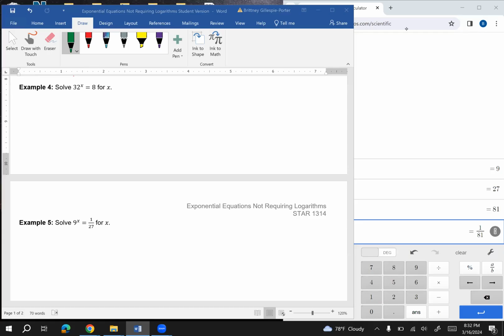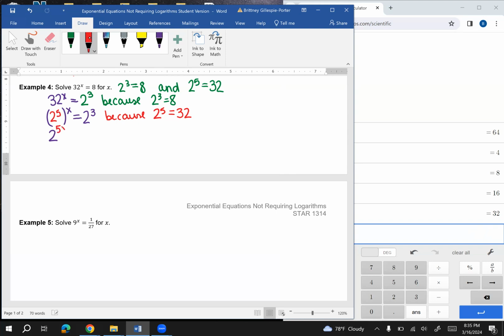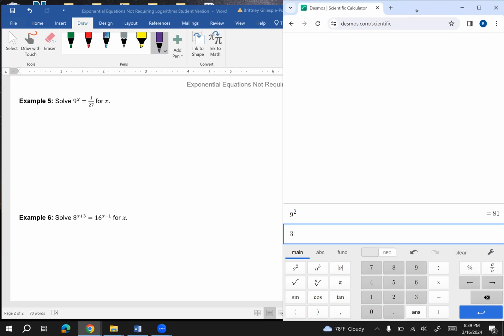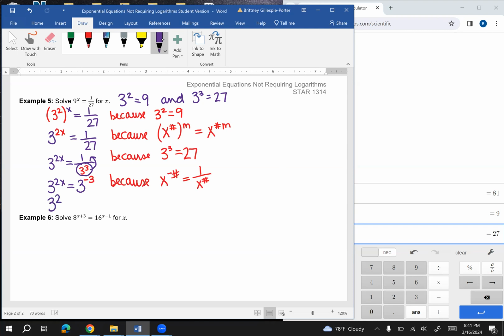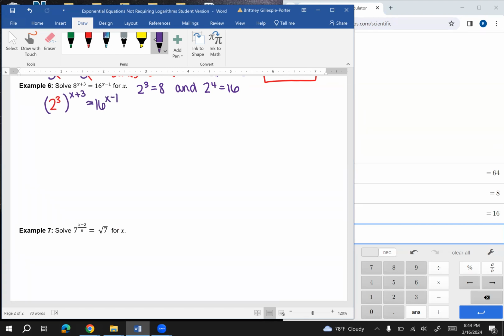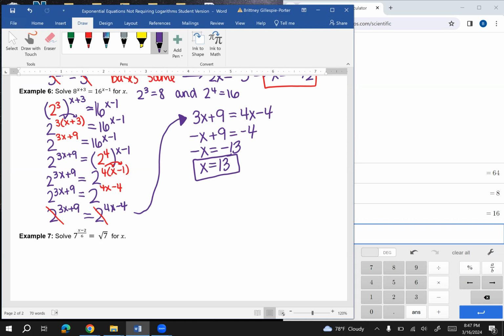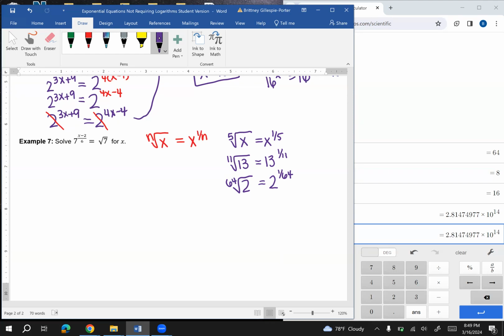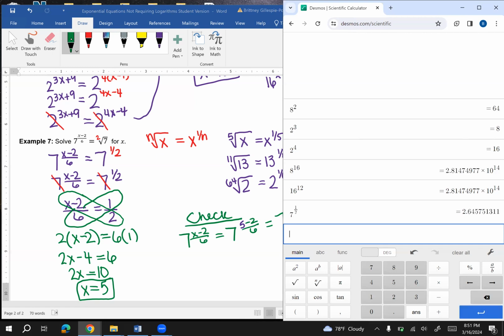Solving Exponential Equations by Rewriting Both Sides of Equation to Have the Same Base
Examples in this video focus on equations where both sides of the equation must be rewritten to have a common base prior to solving using the one-to-one property of exponential equations.